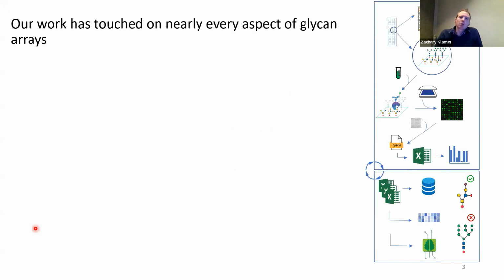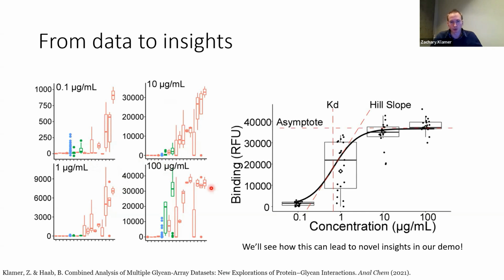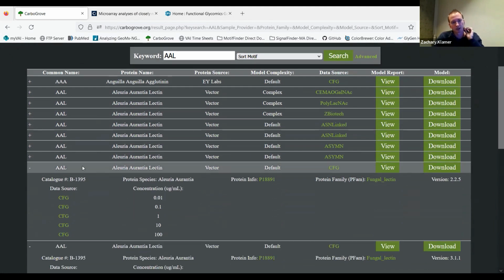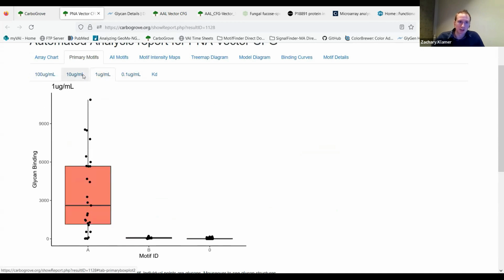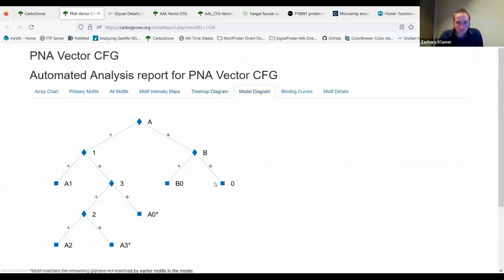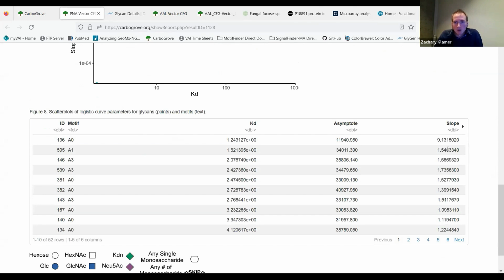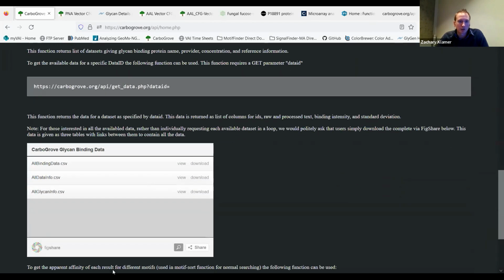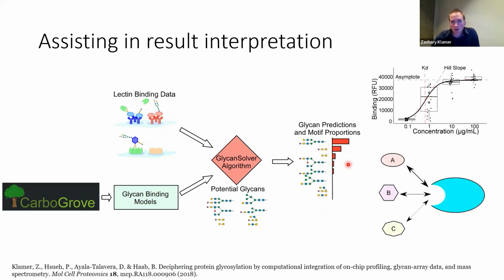Using CarboGrove to guide experimental design and data interpretation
Lectins and Glycan Binding Proteins are powerful and accessible tools for glycan analysis. Despite the abundance of datasets providing glycan-binding profiles of GBPs, researchers frequently interpret GBP binding using inaccurate or incomplete definitions of GBP specificity. Here we present CarboGrove, a database of data-driven and human-readable glycan binding specificities derived from 36 different glycan array platforms for hundreds of glycan binding proteins. To enable users to readily access the binding information, the database features many options for searching and filtering the results including the ability to search by affinity to various motifs. Furthermore, glycan-binding models can be downloaded and used for the prediction of GBP to new glycans, a crucial step in experimental design and the automated interpretation of glycan binding data.

00:00 Big Picture
09:47 Demo
37:31 Application

Presenter:

Zachary Klamer
Van Andel Research Institute
Grand Rapids, MI, USA